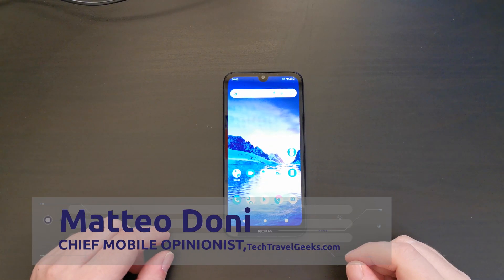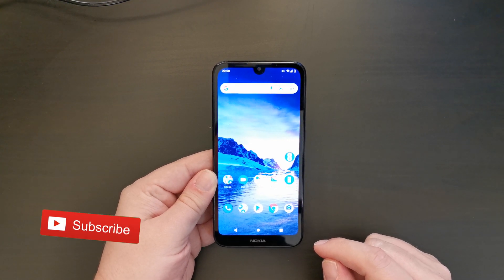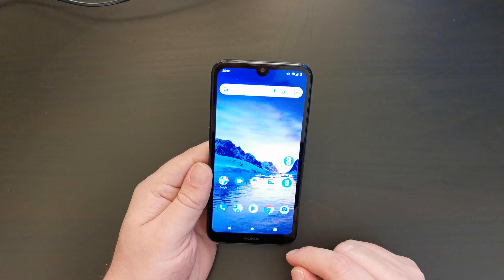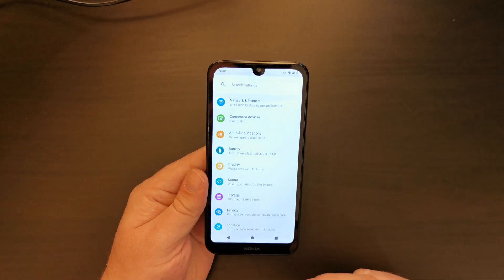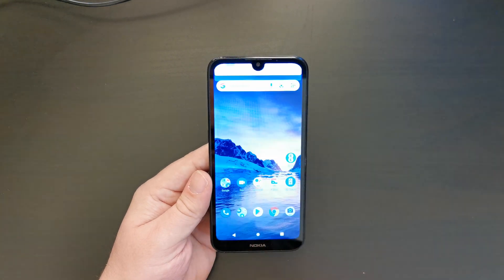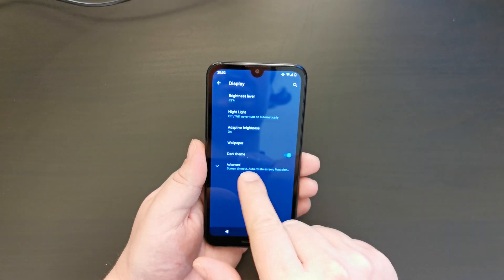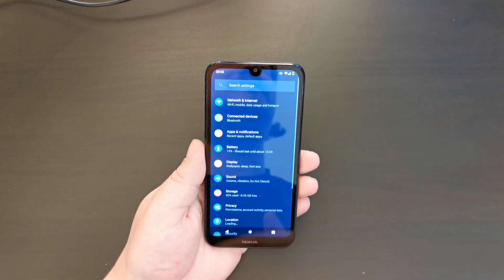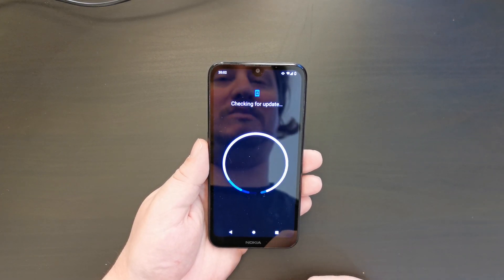Nokia 1.3 Dark Mode - How To Enable In Settings - Android 10 Go Edition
Our Chief Mobile Opinionist, Matteo, walks us through turning Dark Mode to ON on the Nokia 1.3. The Nokia 1.3 is running on Android 10 Go Edition, so this method should work on all Android 10 Go devices.

Nokia 1.3 Android Go available to purchase on Amazon